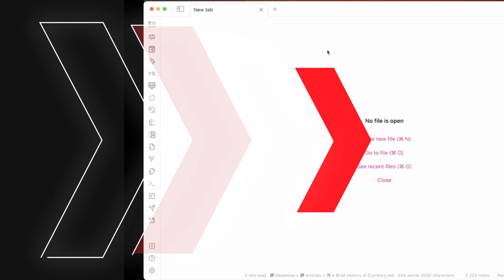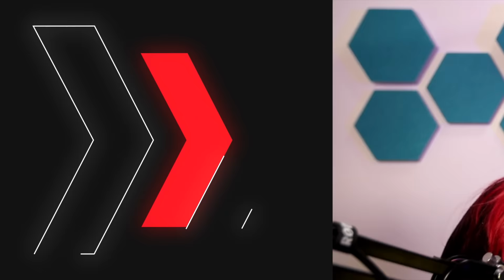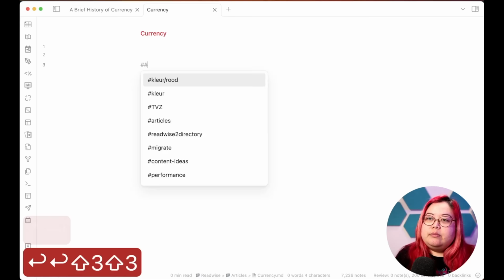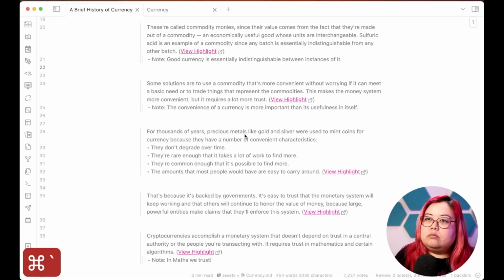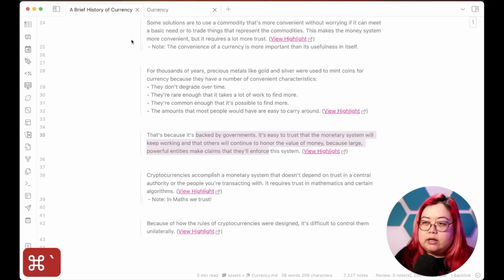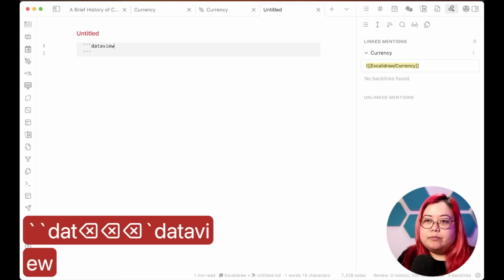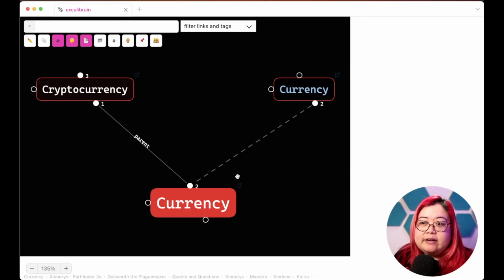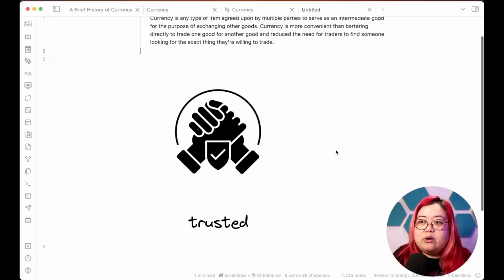Visual atomic note taking with Obsidian Excalidraw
Visual atomic note taking in Obsidian can be a great complement to taking notes in text form if you use tools like the Obsidian Excalidraw plugin. Obsidian Excalidraw lets you link and backlink with images, tag them for querying later, and even embed images AND parts of images. It's an essential part of taking notes visually while not missing out on the benefits of plain text.

// RELATED RESOURCES

// TIMESTAMPS

00:00 Intro
00:57 Why Obsidian Excalidraw
01:56 Create an Excalidraw folder
04:18 Getting something into Obsidian
06:44 Creating visuals in Excalidraw
11:58 Links and backlinks for visuals
13:02 Adding tags and metadata to images
16:38 Embedding drawings and parts of drawings